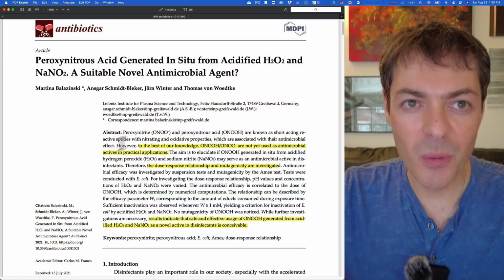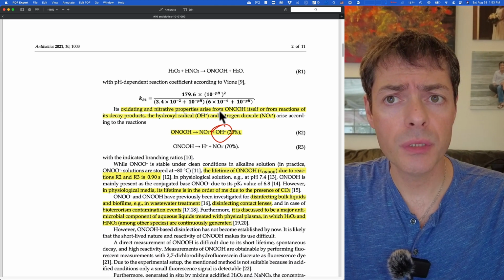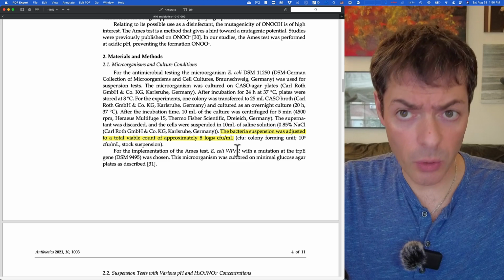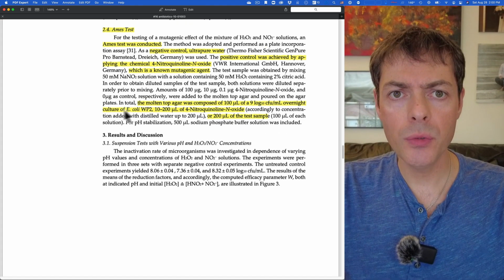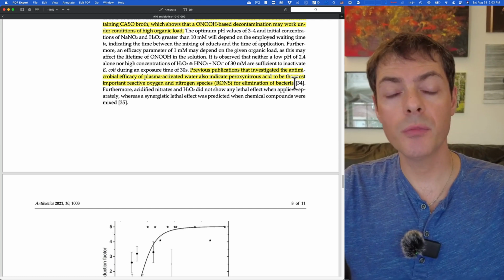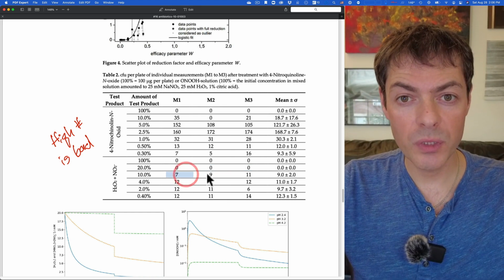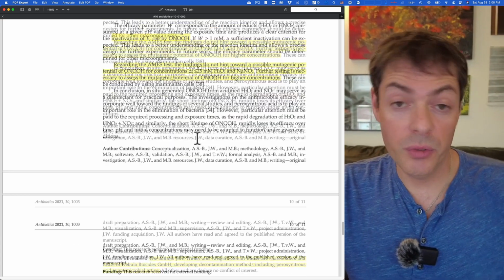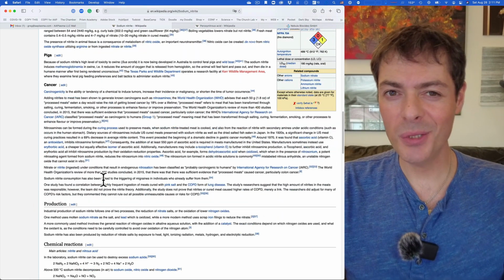Simple, cheap, effective antimicrobial. What's the catch? (#16)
Scientists explored the antimicrobial efficiency and started to look at the mutagenicity of peroxynitrous acid, made from sodium nitrite and acidified hydrogen peroxide. IMHO, the results are quite promising! Also, how can there be two CEOs?

Paper title: Peroxynitrous Acid Generated In Situ from Acidified H2O2 and NaNO2. A Suitable Novel Antimicrobial Agent?

@gregfridman on socials.